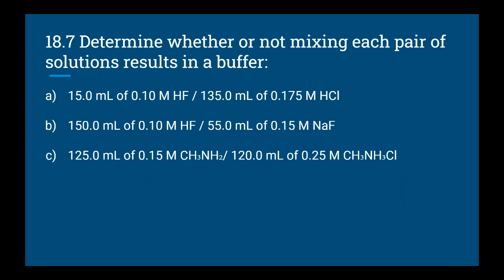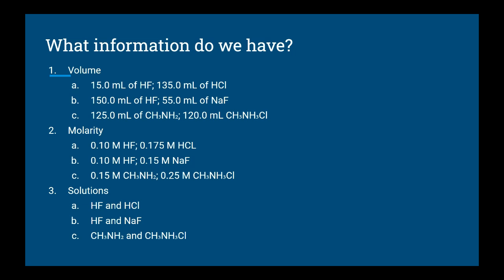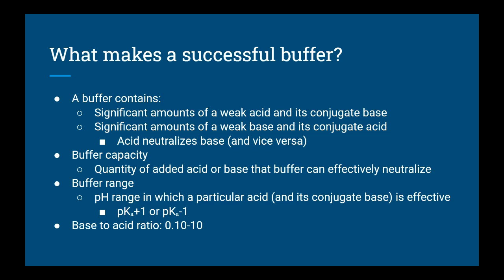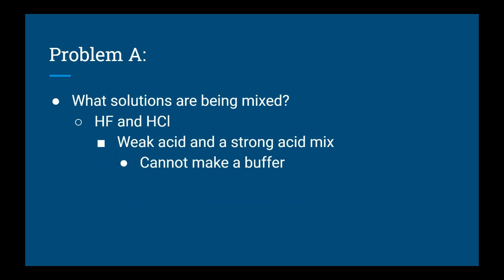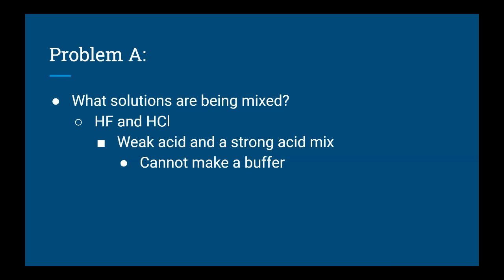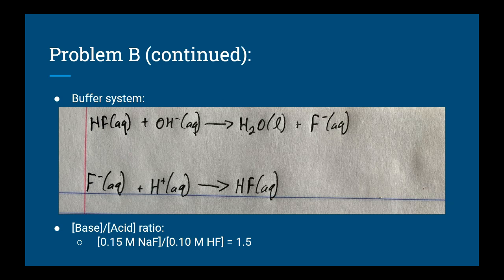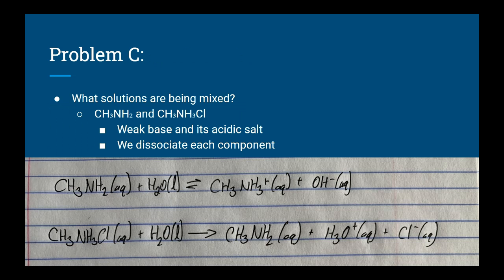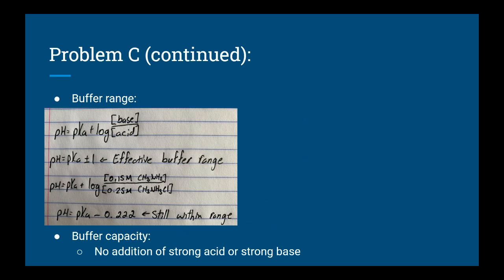Aq. Ionic Equilibrium: Determining if Mixing A Pair of Solutions Results in a Buffer by Robin Rico